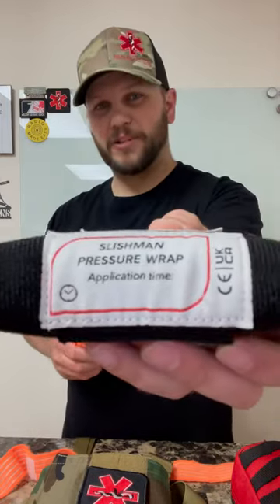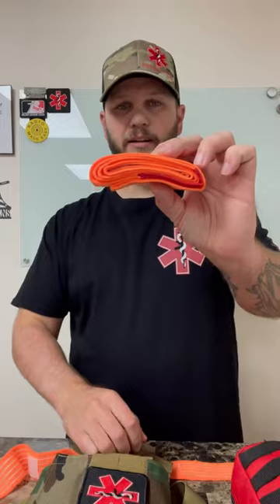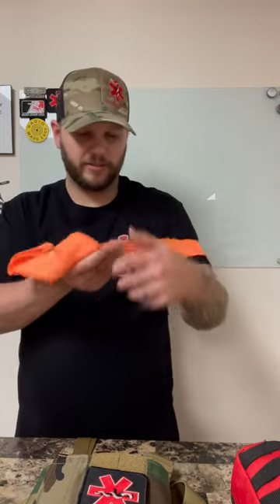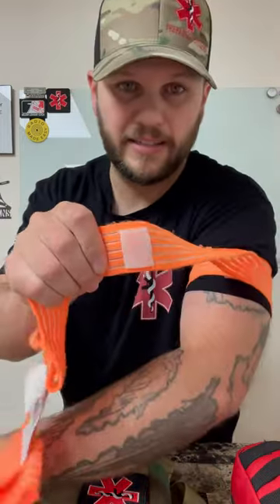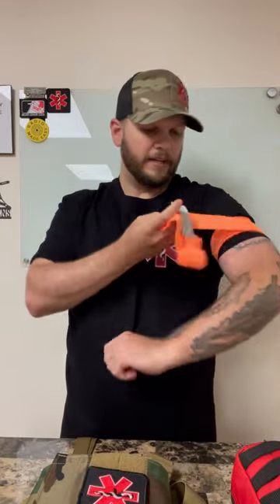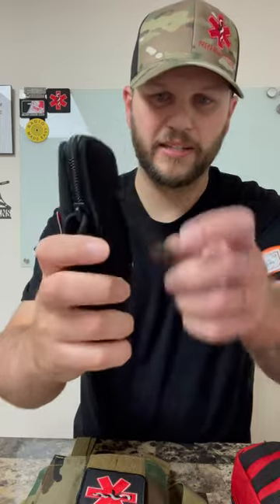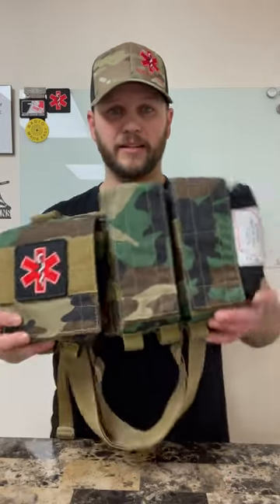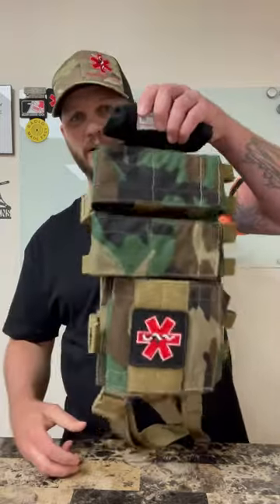Slishman Pressure Wrap: the ultimate universal medical device!